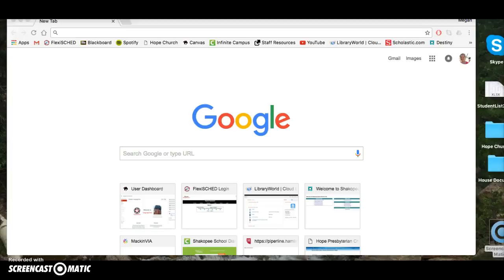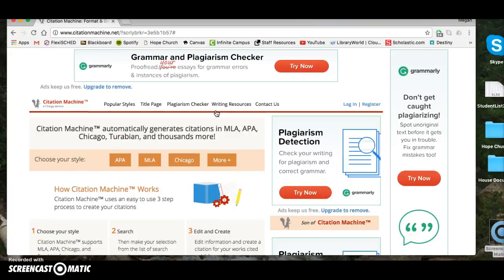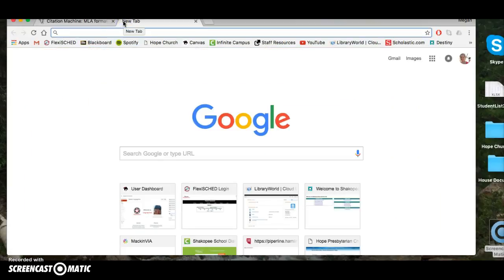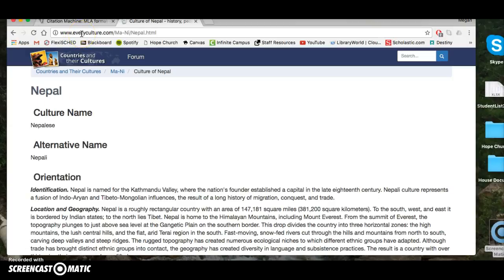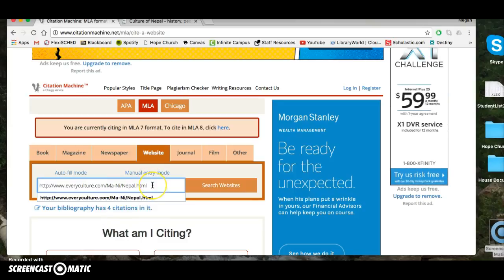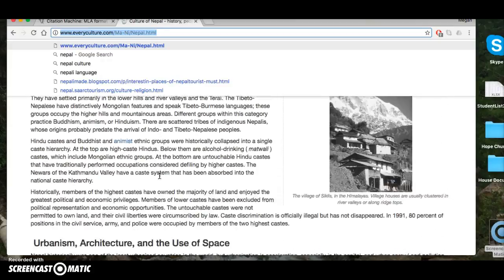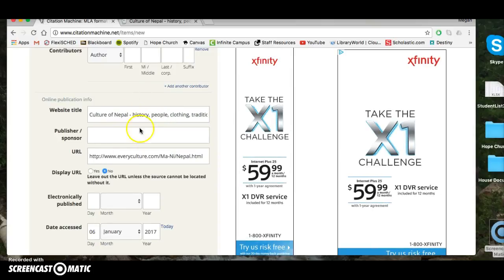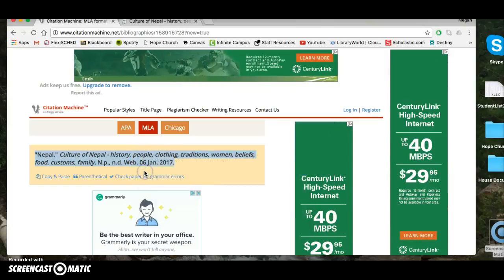How to cite everyculture.com